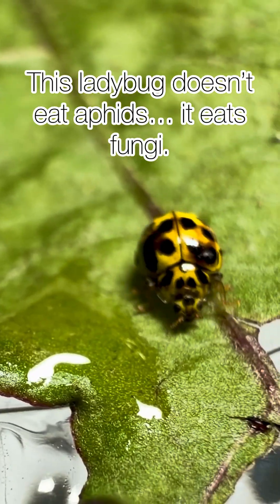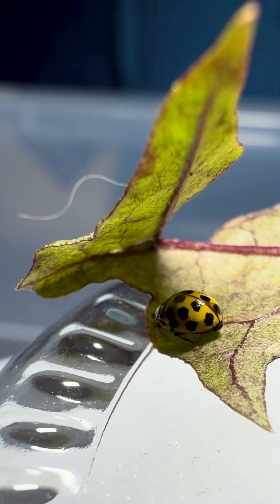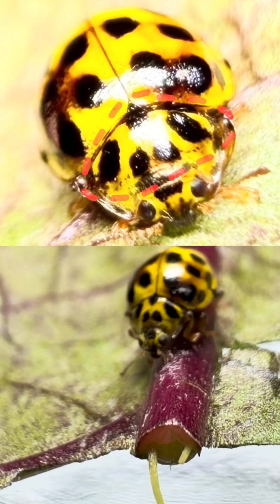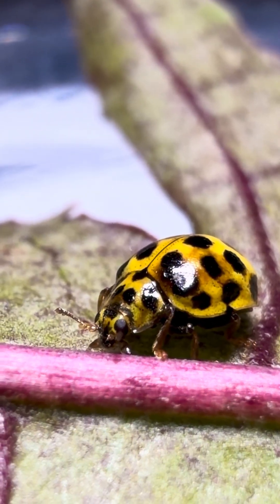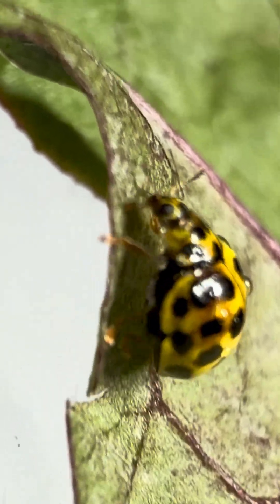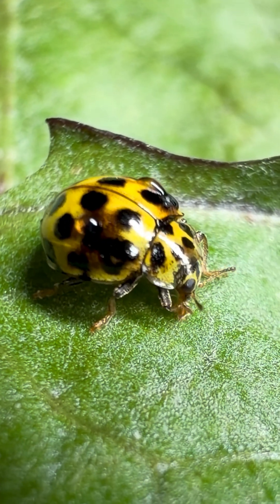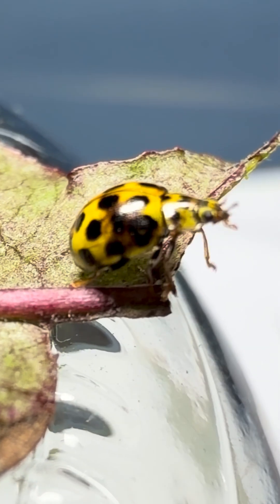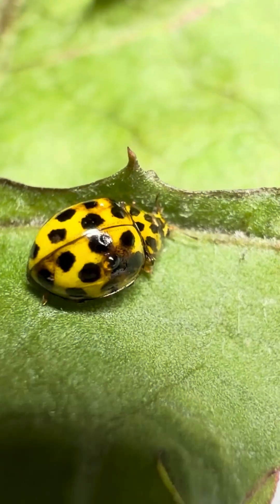The yellow 22-Spot Ladybird – Psyllobora vigintiduopunctata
Most people think ladybugs eat aphids –
but Psyllobora vigintiduopunctata, the 22-spot ladybird, feeds on fungi instead.

This small, bright yellow beetle stands out with its 22 black spots,
its five characteristic markings on the pronotum (neck shield),
and its yellow-green legs and antennae – a perfect camouflage among leaves.

Unlike most ladybirds, this species doesn’t hunt insects.
It feeds on powdery mildew, a common plant fungus,
helping leaves recover naturally without chemicals.

Every individual looks a little different –
some with fused dots, others perfectly spaced –
but all share one quiet role in nature:
keeping plants healthy.

So next time you see a tiny yellow beetle on a leaf,
It might be your silent little ally — the 22-spot ladybird.